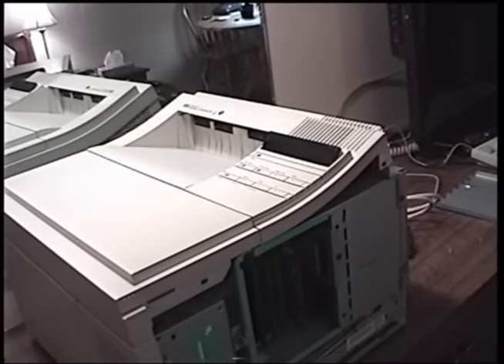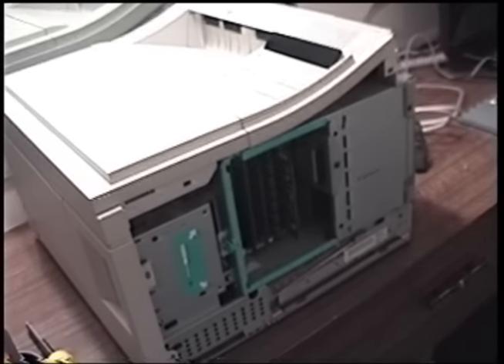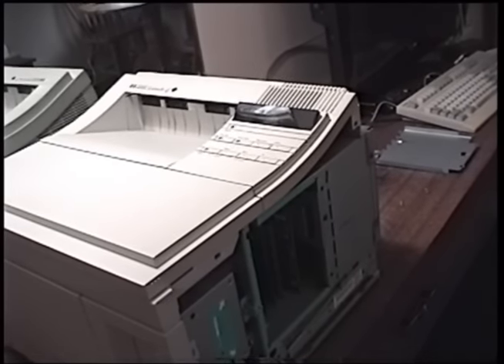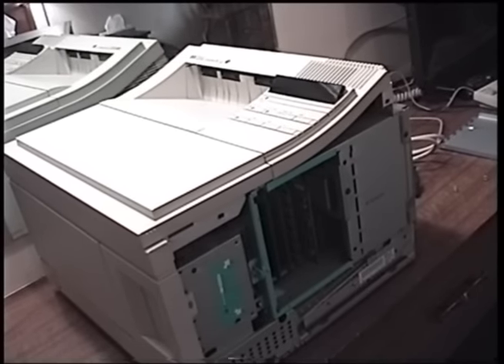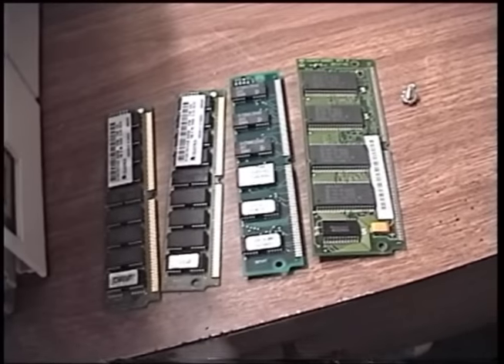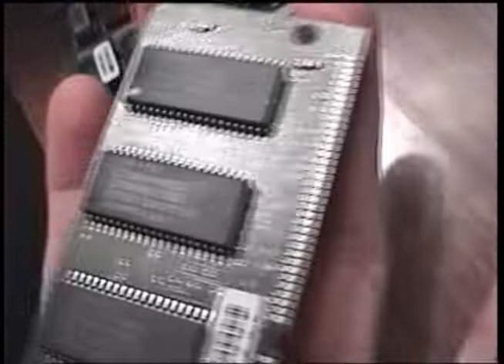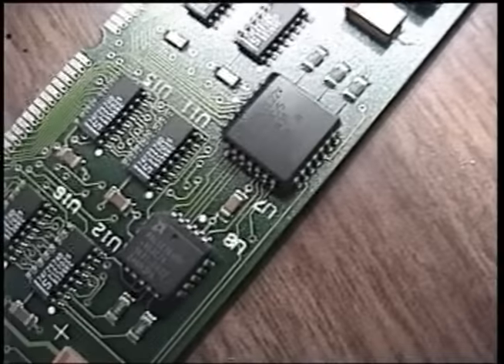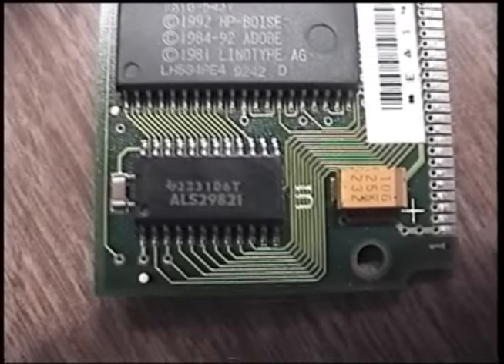HP LaserJet 4/4M Printer, Part 4: PCL vs. PostScript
A comparison of the two printing languages available on the LaserJet 4M, and why printer languages are important at all.